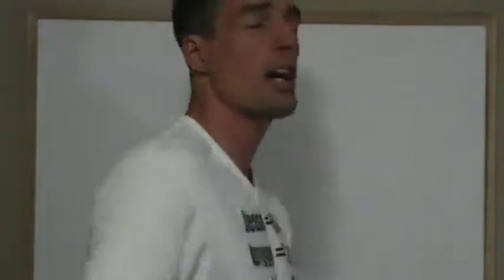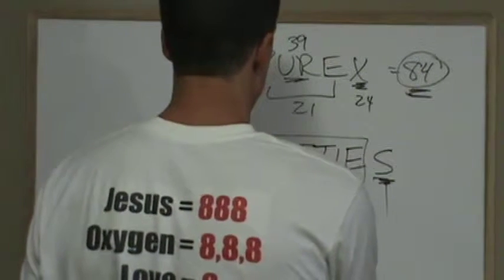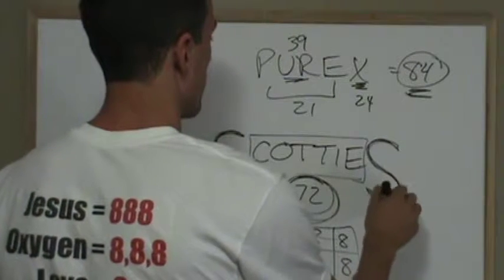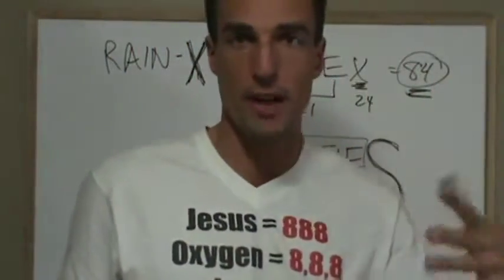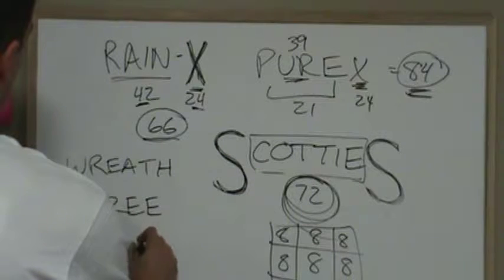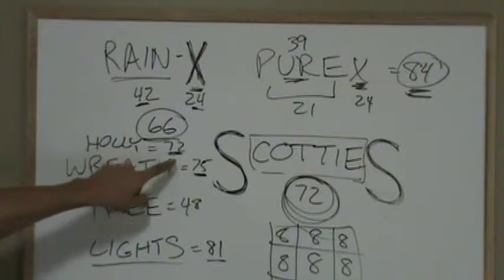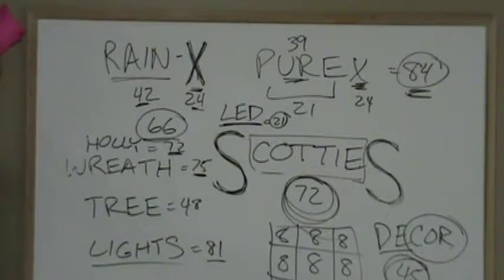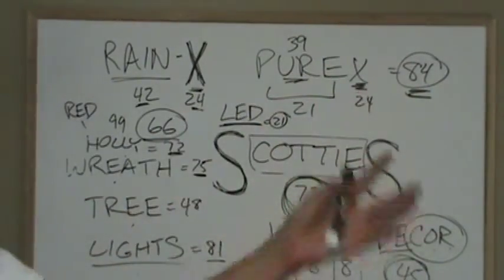SCOTTIES, RAIN X, Christmas DECOR solved! Fast Quality